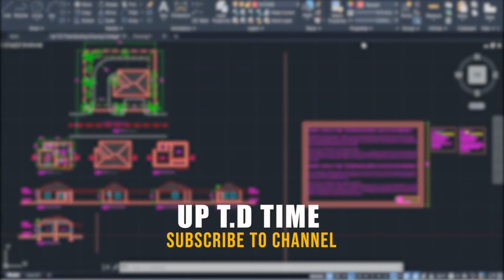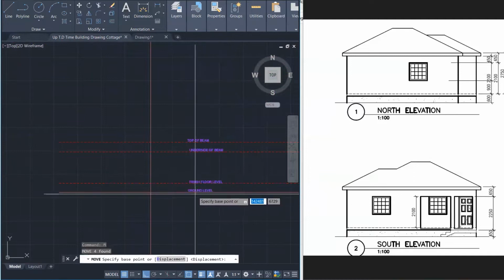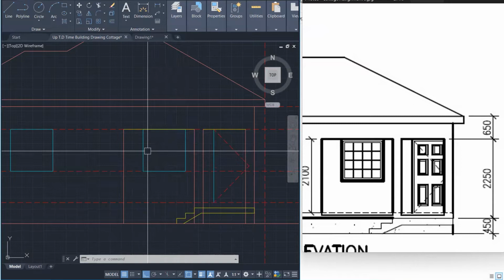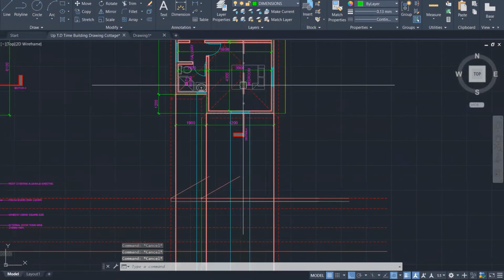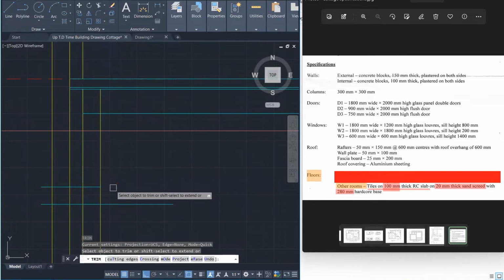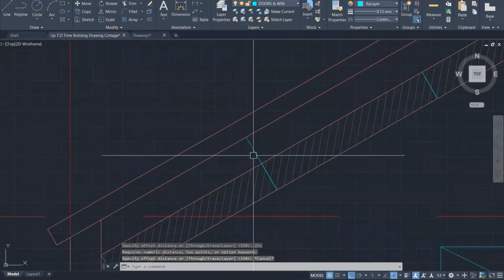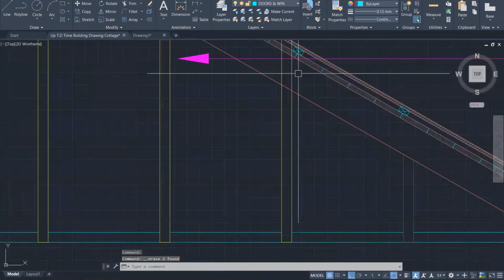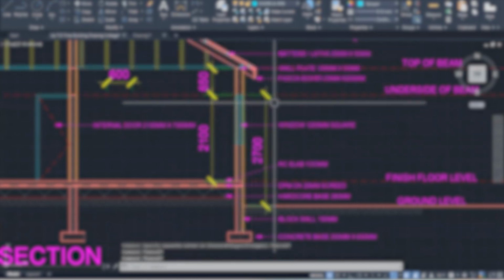AutoCAD: Drawing Views [Building Section & Elevations]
In this presentation, I focused on two things; Building Section & Building Elevation. A short definition of Both the Building Section and Elevation was presented along with several examples. Afterwards,  I drew both a Building Section and two Building Elevations from the plans I generated in my previous " Drawing Plans..." video.

What is a building section?
A section is drawn from a vertical plane slicing through a building. this is as if you cut through a space vertically and stood directly in front looking straight at it. sections are a common design drawing and technical architectural or engineering convention for graphic representation of architecture

What is a building elevation?
In the construction industry, the term 'elevation' refers to an orthographic projection of the exterior (or sometimes the interior) faces of a building, that is a two-dimensional drawing of the building's façades.

Time Stamps:
What is a Building Section: 1:08
What is a Building Elevation: 1:58
Examples of Building Elevations: 3:33
Examples of Building Section: 5:58
Reference 3D Model: 10:00
Finally Starting to Draw: 19:09
Second Elevation: 58:48
Building Section: 1:13:24
Labeling of Section: 2:01:10
Recapping of Presentation: 2:11:05